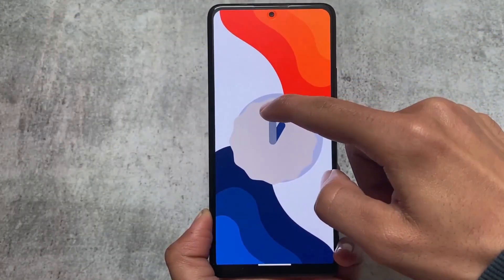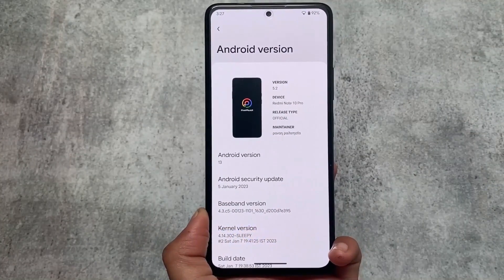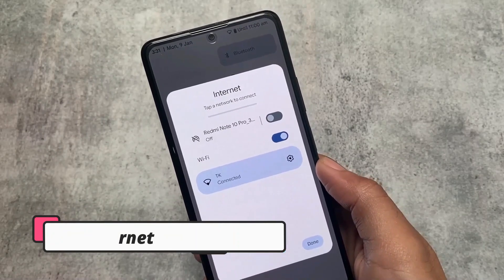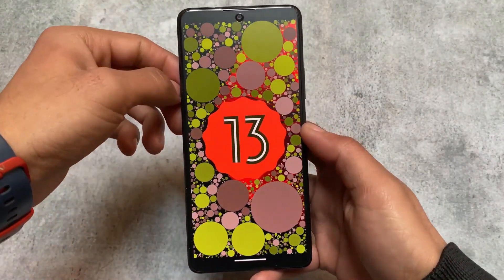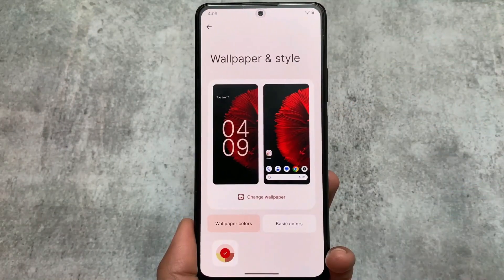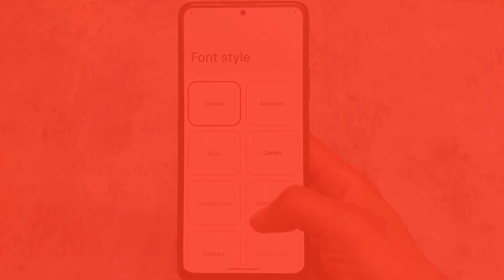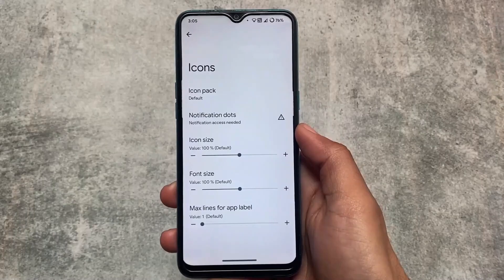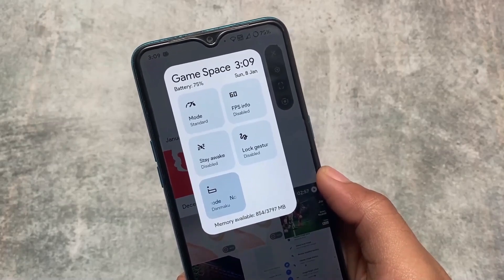Top CUSTOM ROMS ft. January 2023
Hey guys, What's Up? Everything is good I Hope. In this video, I'm gonna show you " Top CUSTOM ROMS ft. January 2023 ". Make Sure to watch this video till the end to understand everything.